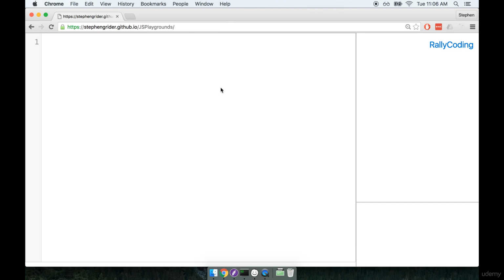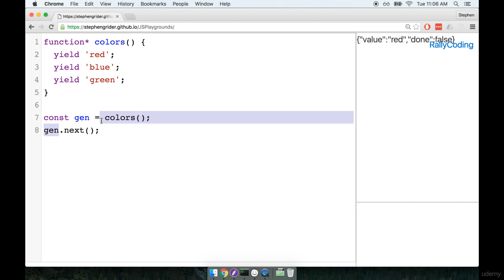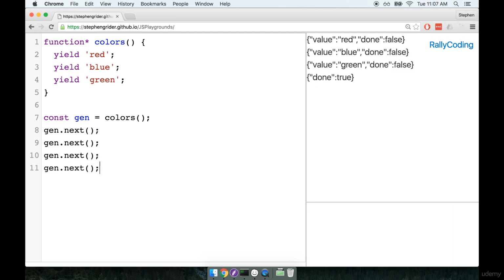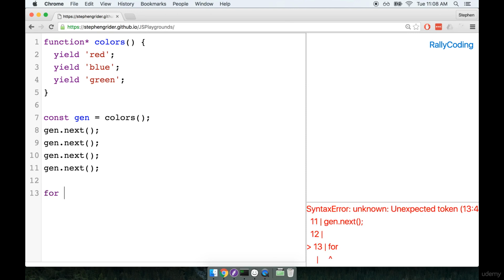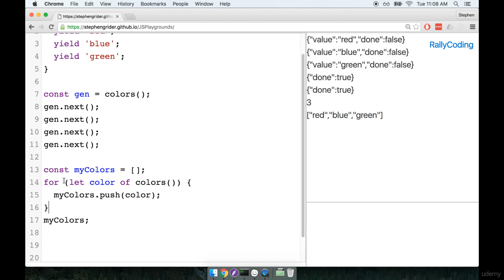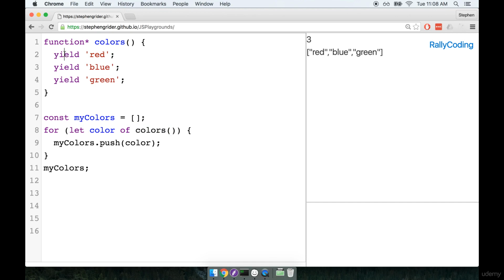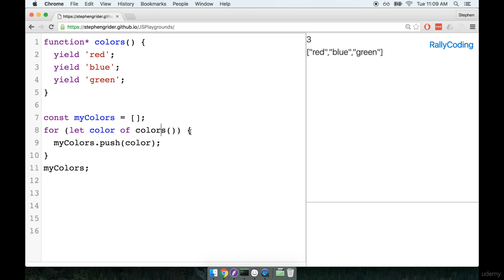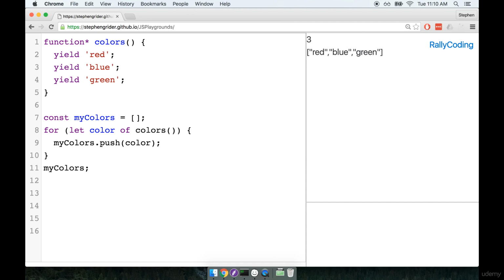ES6 JavaScript 053 The Big Reveal on ES6 Generators